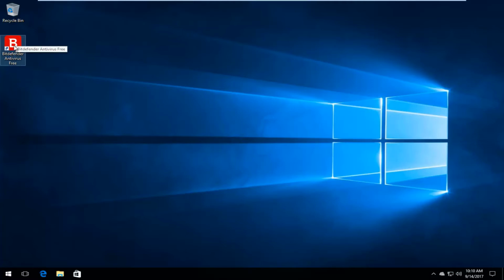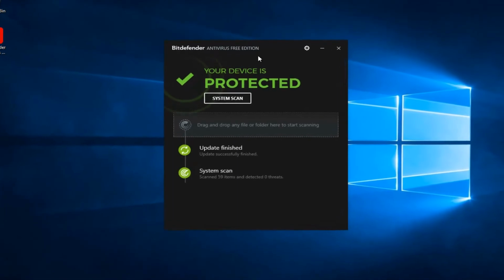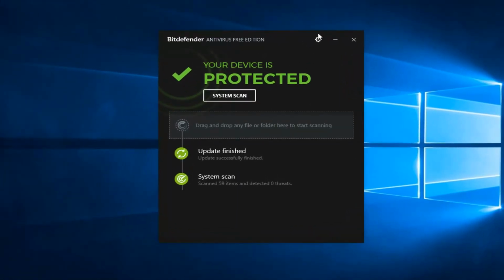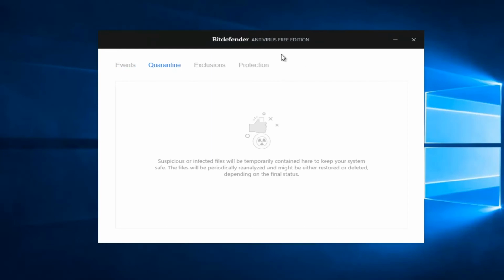BitDefender Free Antivirus - How To Access Quarantined Files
How to access and restore quarantined files in Bitdefender.